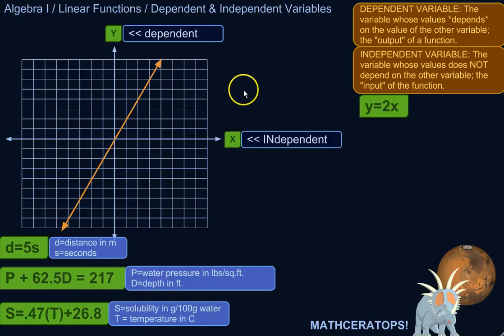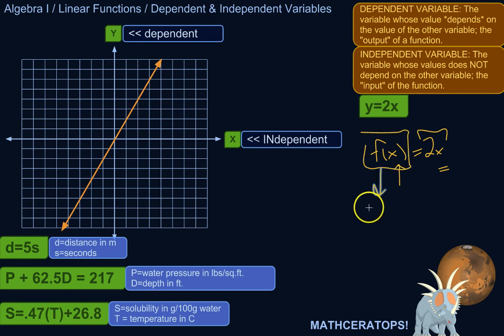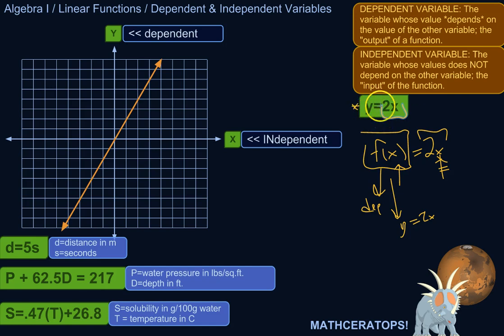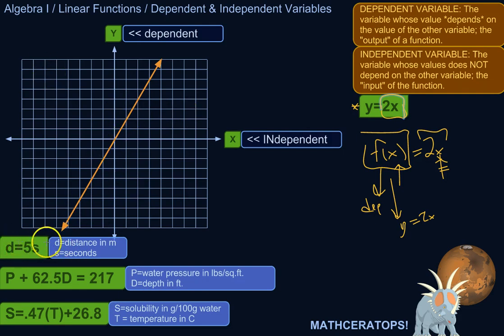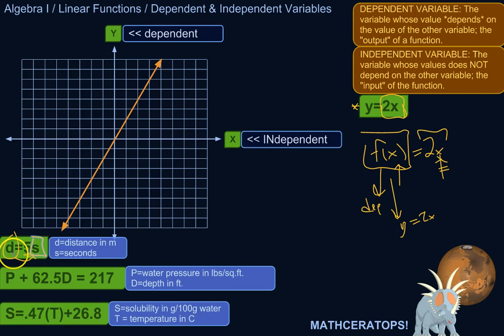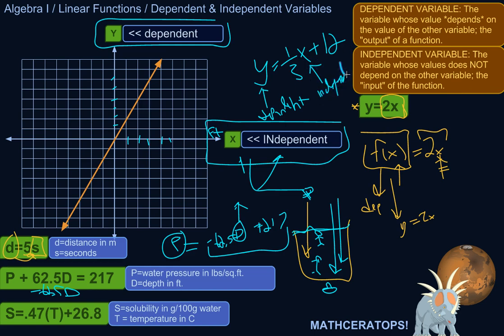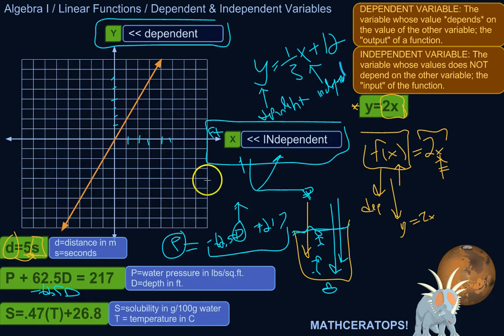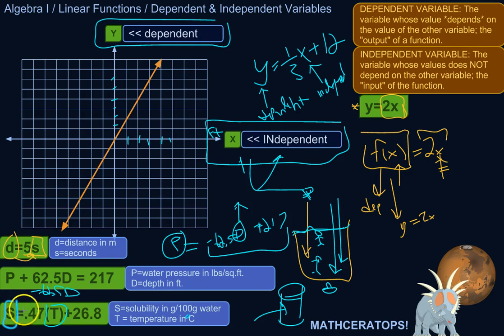Dependent vs. Independent Variables in Real-World Situations Described By Linear Equations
| In this lesson, I'll go over the differences between "dependent" and "independent" variables, how you'd graph them on a coordinate plane, and how to identify them, based on the situation being described.